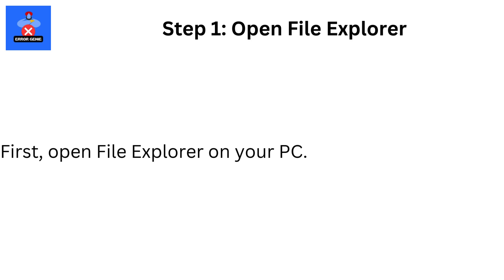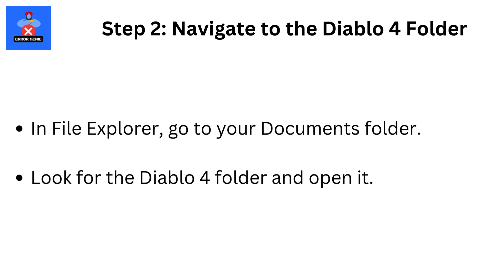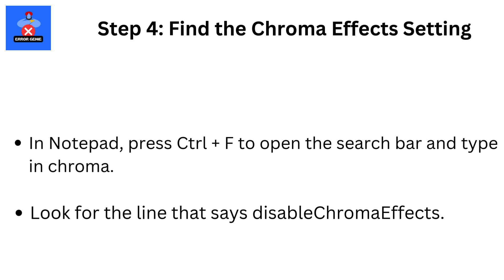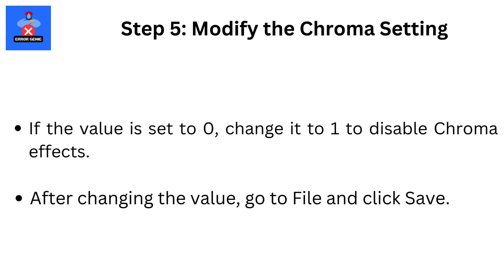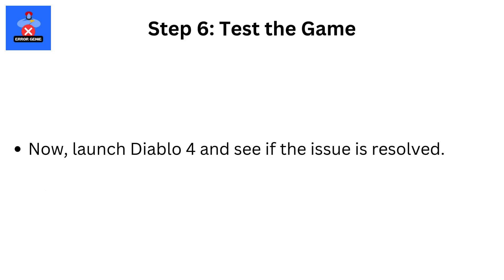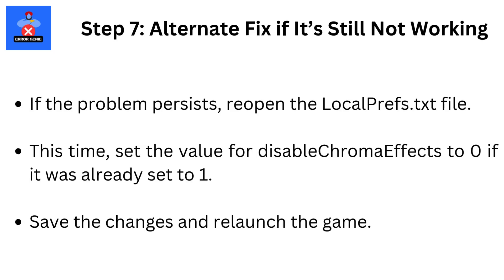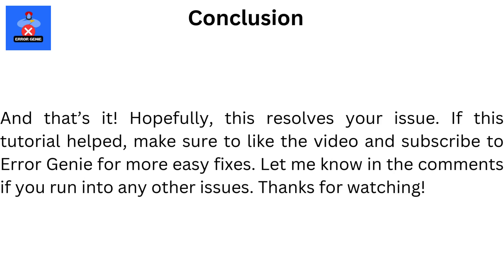How To Fix Diablo IV Vessel Of Hatred Crashing On PC & PS5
How To Fix Diablo IV Vessel Of Hatred Crashing On PC & PS5. Welcome back to Error Genie! In today’s video, I’m going to show you how to Fix Diablo IV Vessel of Hatred Crashing At Startup and Freezing On PC which is related to the Chroma effects. If you're having trouble with the game not working properly, this easy fix might help! Let’s dive into the solution with step-by-step instructions.

Step 1: Open File Explorer
First, open File Explorer on your PC.

Step 2: Navigate to the Diablo 4 Folder
In File Explorer, go to your Documents folder.
Look for the Diablo 4 folder and open it.

Step 3: Edit the Local Preferences File
Inside the Diablo 4 folder, find the LocalPrefs.txt file.
Right-click on this file and choose Open with Notepad.

Step 4: Find the Chroma Effects Setting
In Notepad, press Ctrl + F to open the search bar and type in chroma.
Look for the line that says disableChromaEffects.

Step 5: Modify the Chroma Setting
If the value is set to 0, change it to 1 to disable Chroma effects.
After changing the value, go to File and click Save.

Step 6: Test the Game
Now, launch Diablo 4 and see if the issue is resolved.

Step 7: Alternate Fix if It’s Still Not Working
If the problem persists, reopen the LocalPrefs.txt file.
This time, set the value for disableChromaEffects to 0 if it was already set to 1.
Save the changes and relaunch the game.